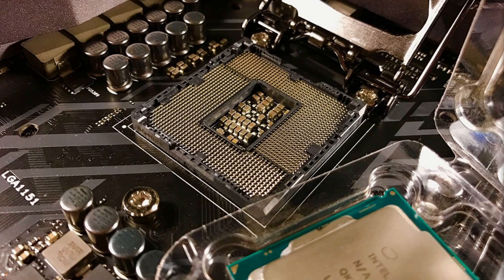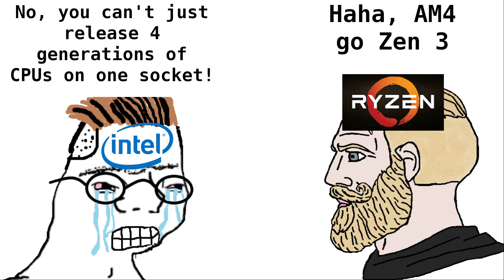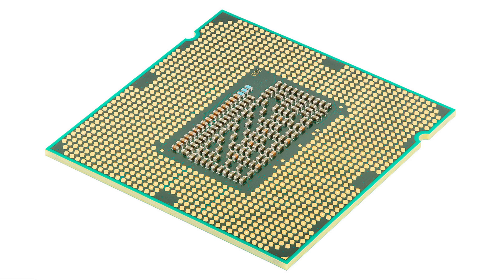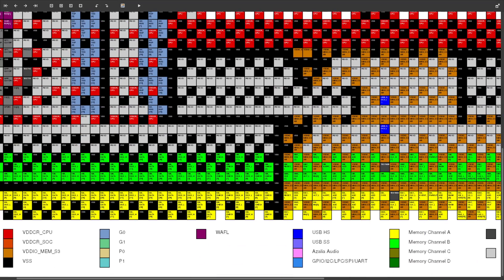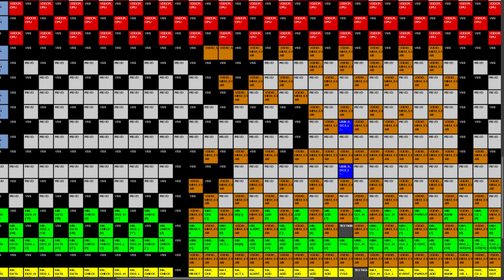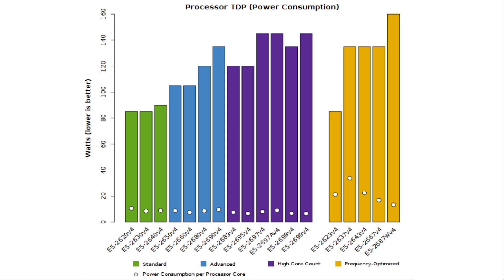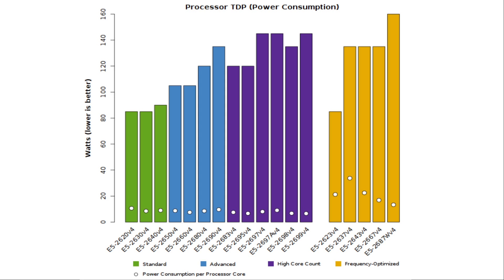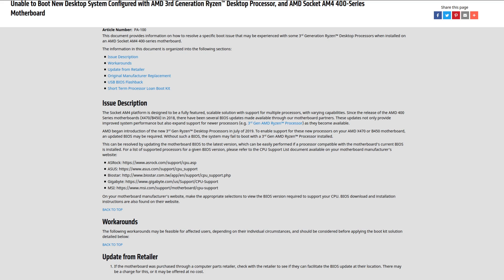The Reason for CPU Socket Changes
In this video I go over the "legitimate reasons

Dash
Xh9PXPEy5RoLJgFDGYCDjrbXdjshMaYerz

Zcash
t1aWtU5SBpxuUWBSwDKy4gTkT2T1ZwtFvrr

Chainlink
0x0f7f21D267d2C9dbae17fd8c20012eFEA3678F14

Bitcoin Cash
qz2st00dtu9e79zrq5wshsgaxsjw299n7c69th8ryp

Etherum Classic
0xeA641e59913960f578ad39A6B4d02051A5556BfC

USD Coin
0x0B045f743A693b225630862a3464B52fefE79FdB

bc1qyj5p6hzqkautq4d3zgzwfllm7xv9wjeqkv857z

Ethereum
0x35B505EB5b717D11c28D163fb1412C3344c7684d

Litecoin
LQviuYVbvJs1jCSiEDwWAarycA4xsqJo7D

DOGE
D7MPGcUT4sXkGroGbs4QVQGyXqXd6QfmXF